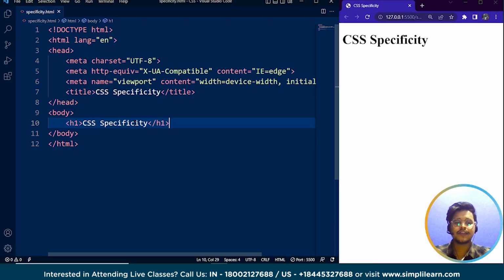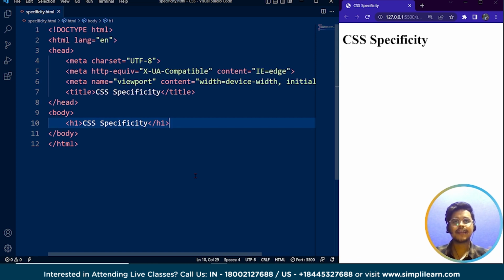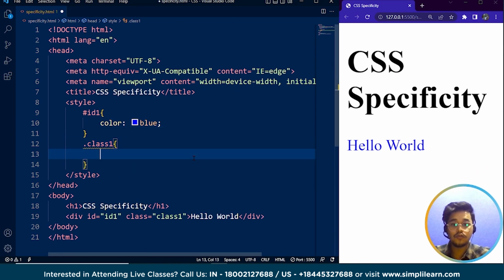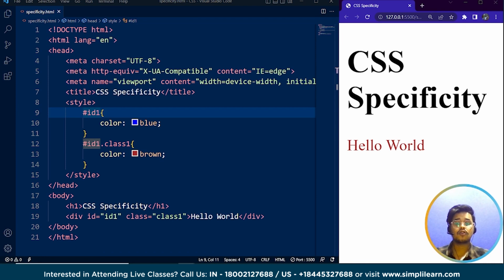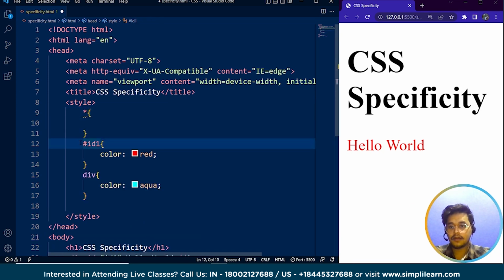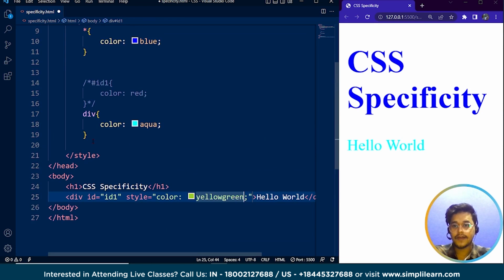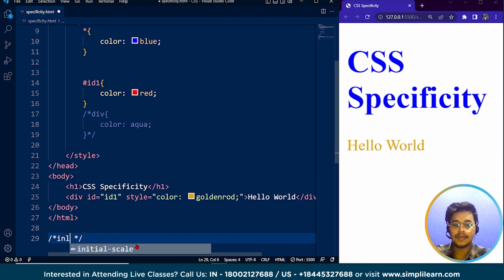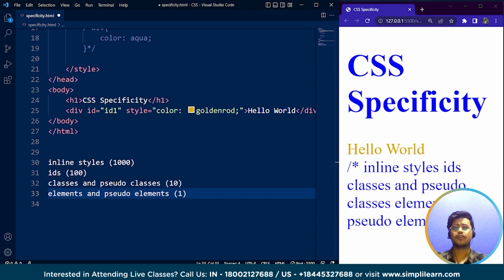CSS Specificity Explained | CSS Specificity Rules With Examples | CSS for Beginners | SimpliCode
This video, "CSS Specificity Explained" by Simplicode, will take you through the concept of Specificity in CSS. This CSS for beginners tutorial explains all the CSS specificity rules with examples. CSS specificity refers to how browsers decide which CSS styles to apply to an HTML element. When multiple styles compete to be applied to the same element, the browser will use the one with the highest specificity. Below are the topics we are covering in this CSS for beginners tutorial.

00:00 CSS Specificity Explained
00:39 What is CSS Specificity
01:20 How to Determine the specificity of any element?
02:13 CSS Specificity Rules With Examples
06:46 CSS Specificity Heirarchy

🟢 CSS Specificity Explained:

In CSS, specificity refers to the weight of a particular CSS rule. It determines which rule should be applied when multiple rules target the same element. Specificity is determined by the number of each type of selector in a rule. An ID selector carries a higher specificity than a class selector, which in turn carries a higher specificity than a type selector. The specificity of a rule is calculated as a combination of the number of ID selectors, class selectors, and type selectors used in the rule. The rule with the highest specificity will take precedence over other rules targeting the same element.

Skills Covered:
✅ Agile
✅ HTML
✅ CSS
✅ HTTP
✅ Express.js